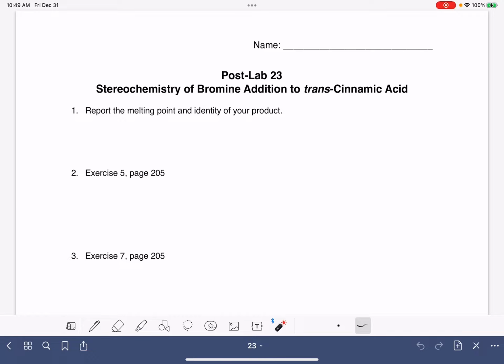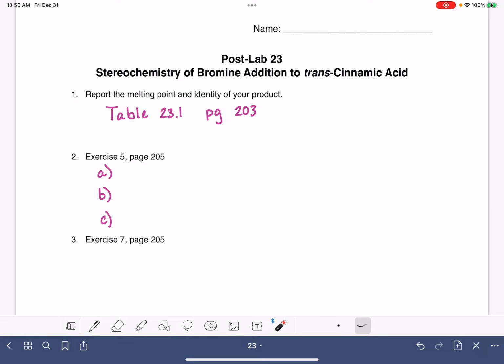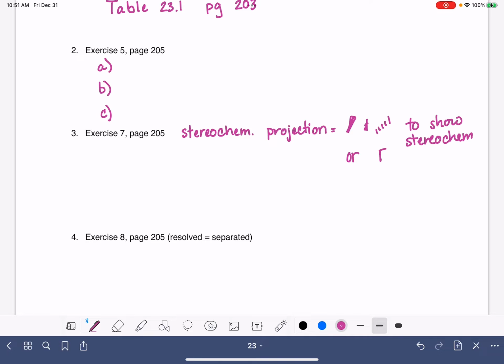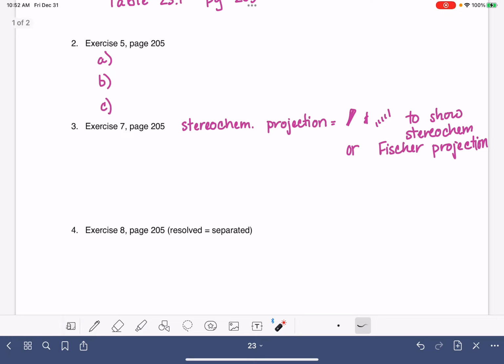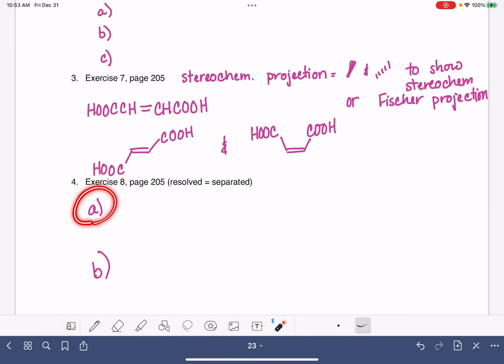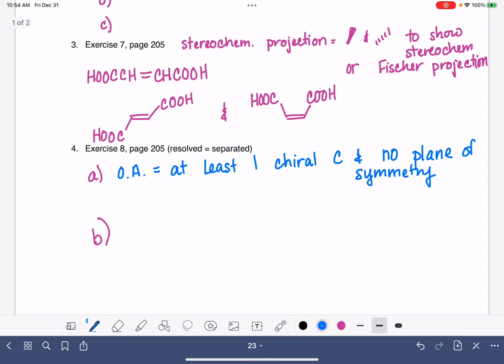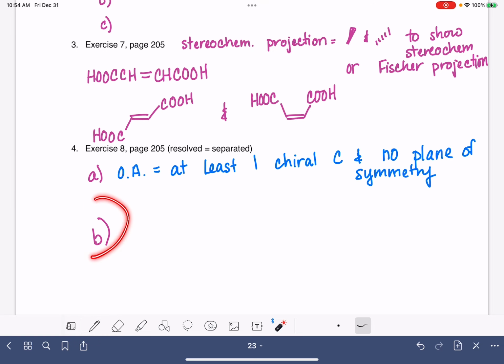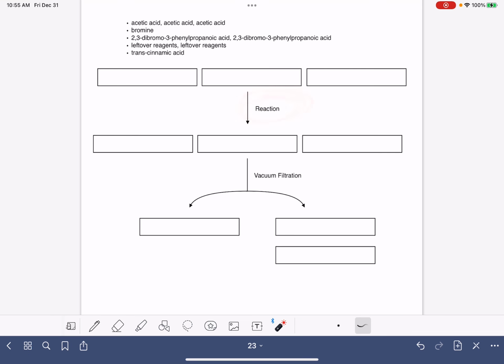Lab 23 (Bromine addition to cinnamic acid) post-lab tutorial